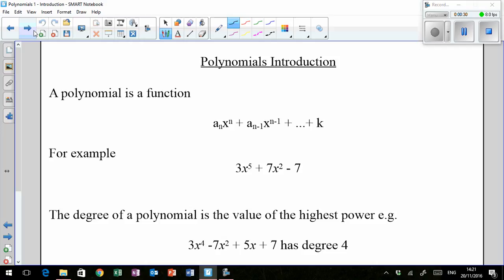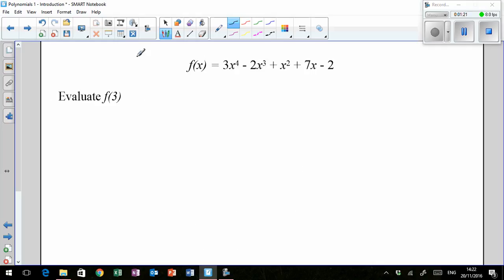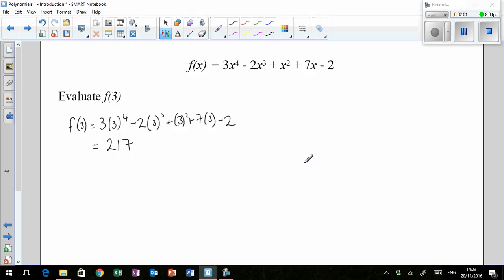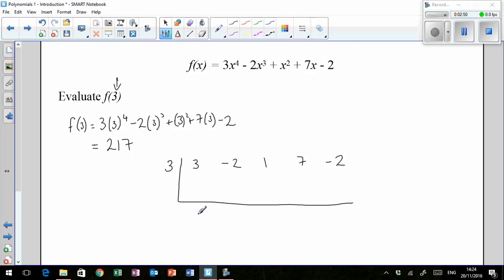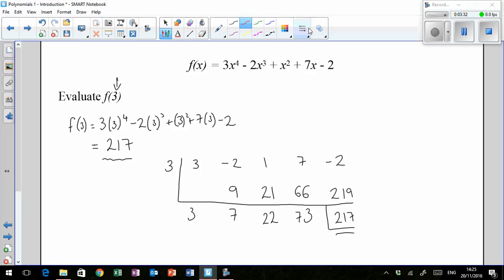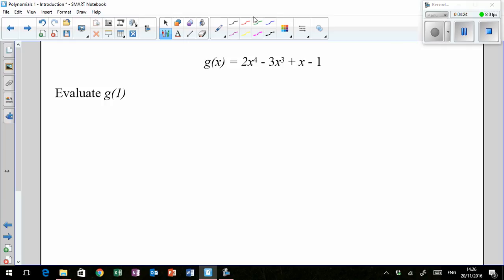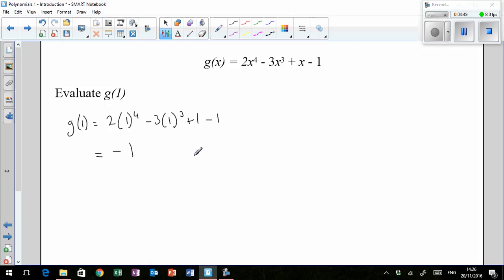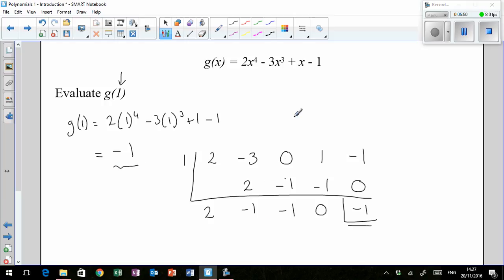LHS Higher Mathematics - Polynomials 1 - Introduction